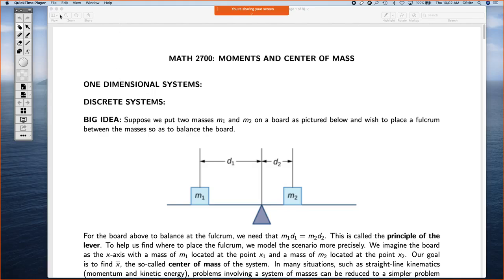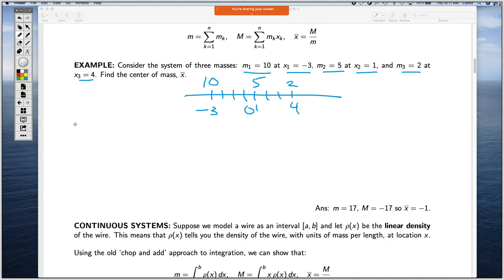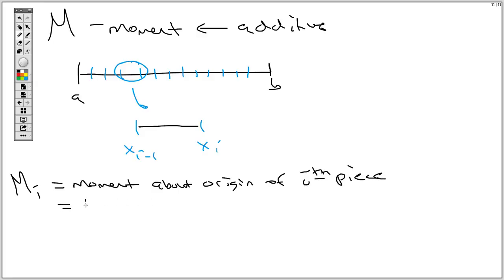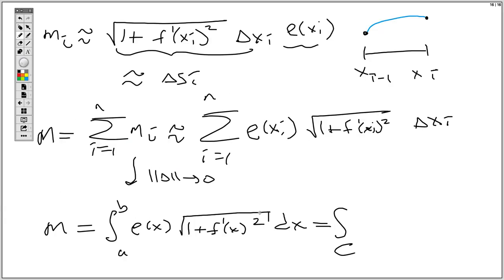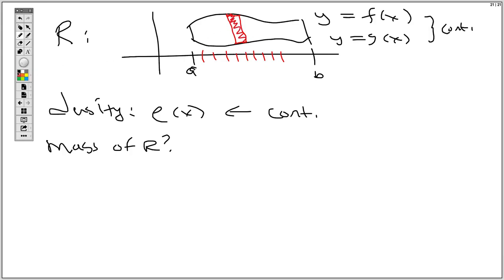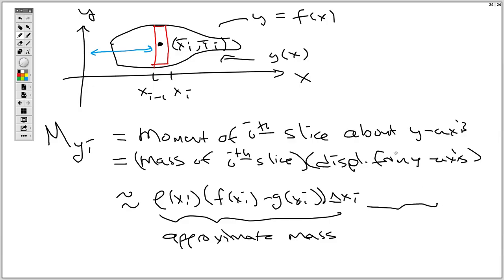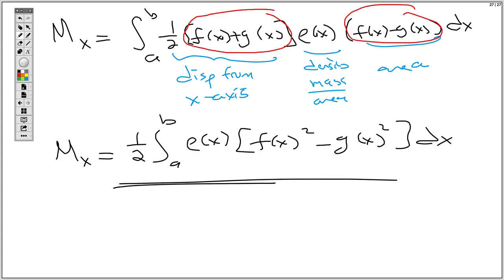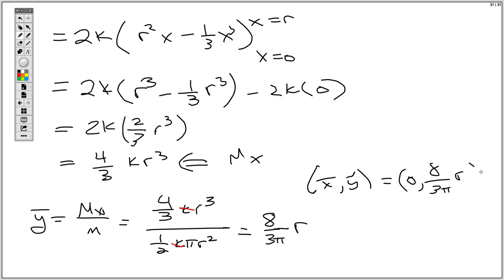Section 6.7: Mass and Center of Mass